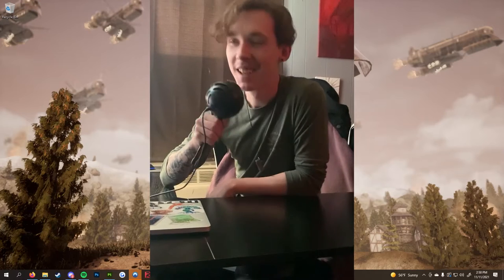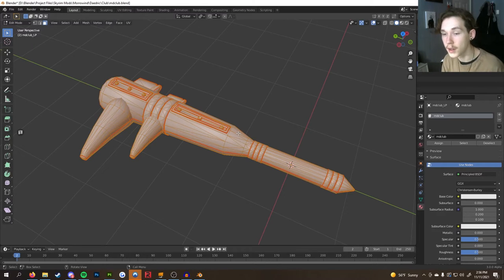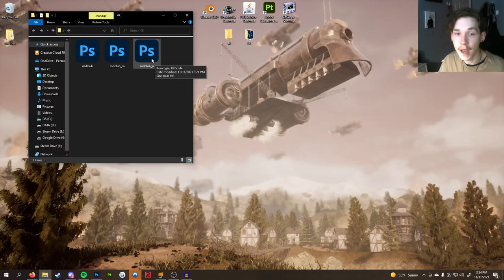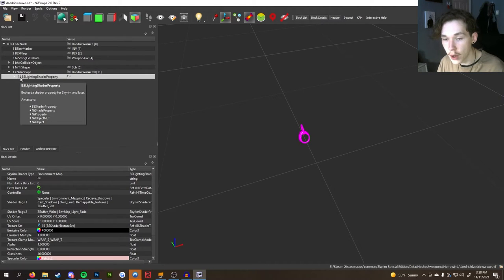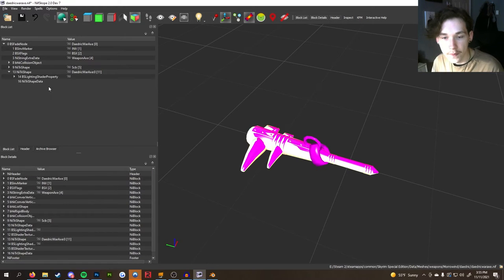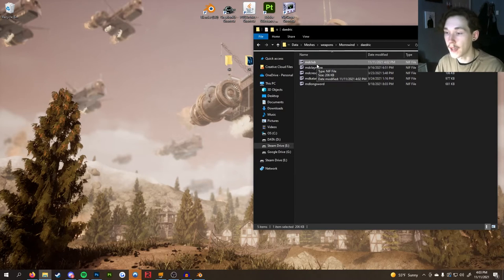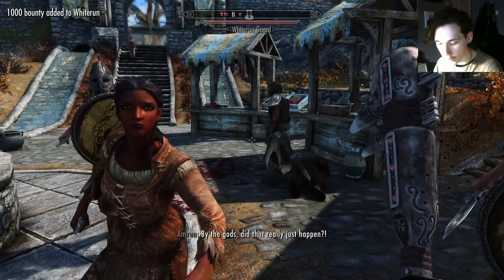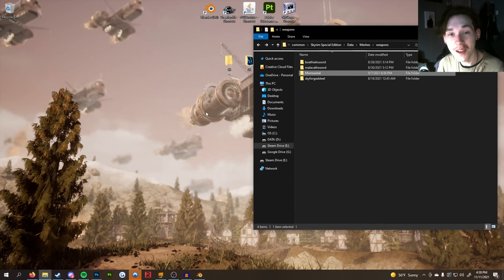SSE | How To Make: CUSTOM WEAPONS from Scratch | Modding Tutorial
In this mini series you will learn how to create custom weapons from scratch for TES V: Skyrim Special Edition. Tune in next week for another tutorial or model creation video!

Tools Used:
Blender
Substance Painter
Photoshop

Special thanks to Billyro for his help in figuring out how to convert PBR texture maps for Skyrim!

00:00 - Intro
03:04 - Getting our NIF File
05:16 - Setting op Model for Export
06:25 - Converting the Textures
14:38 - Setting up Folder Structure
16:00 - Editing our NIF
22:20 - Adding our Textures to the NIF
29:35 - Creating our Mod in SSE Creation Kit
38:03 - Testing our Mod
41:42 - Compiling our Mod
45:04 - Outro